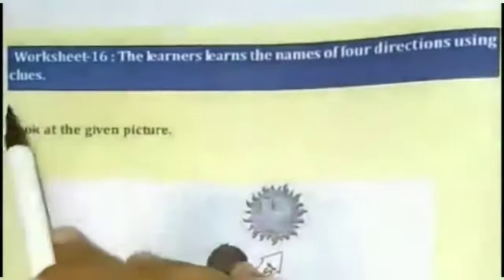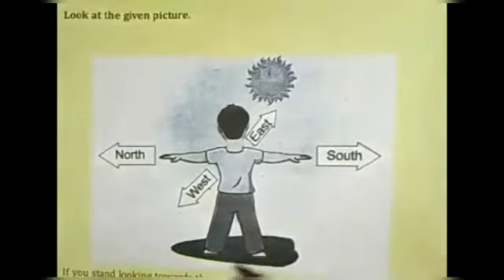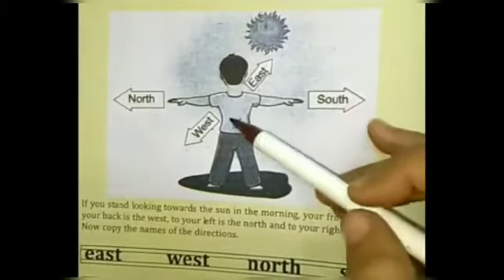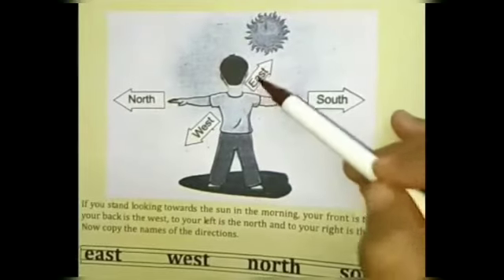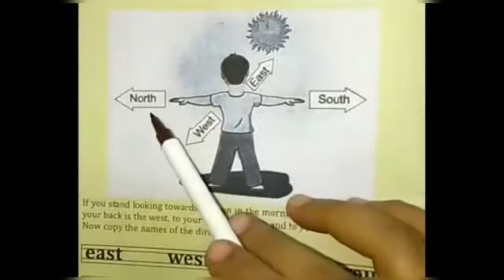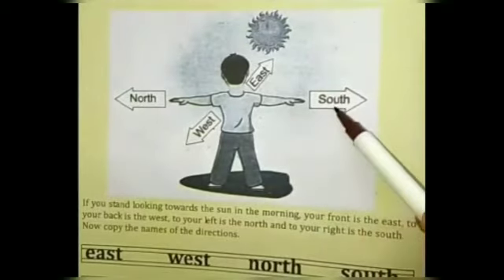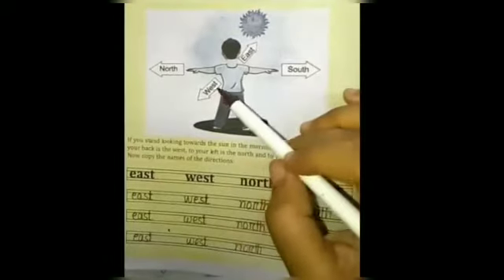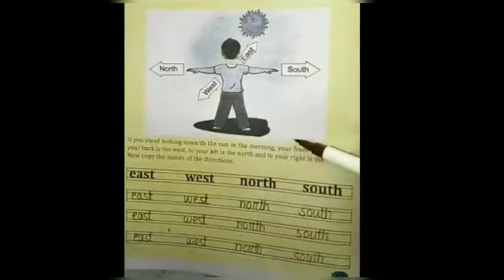UTTHAN|| ENGLISH CLASS 6 || WORKSHEET-16 || EXPLAIN AND SOLUTIONS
worksheet-16